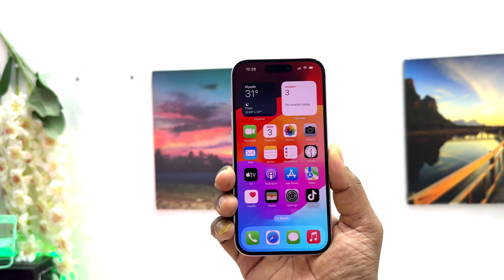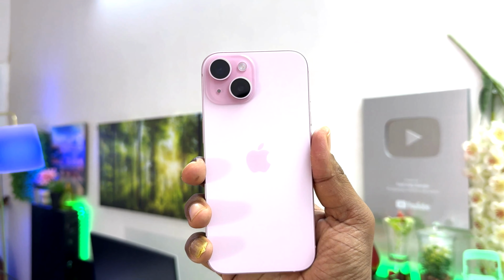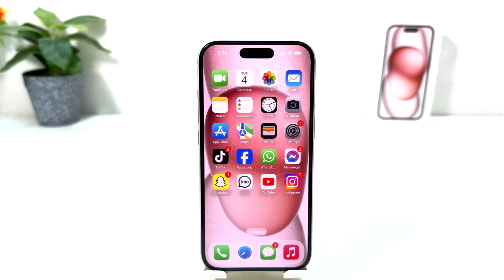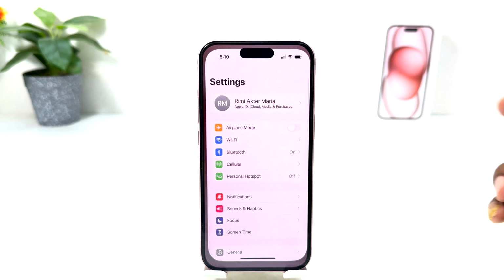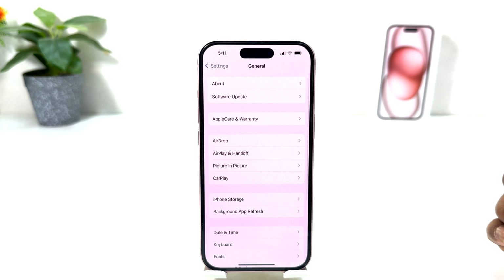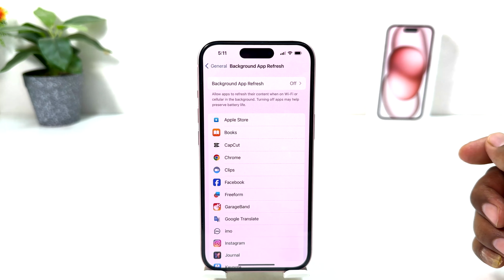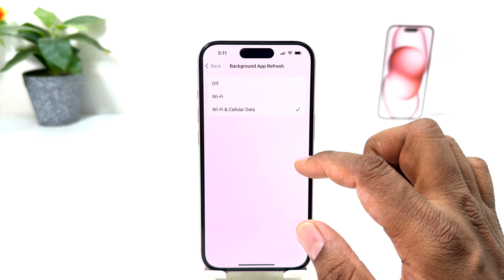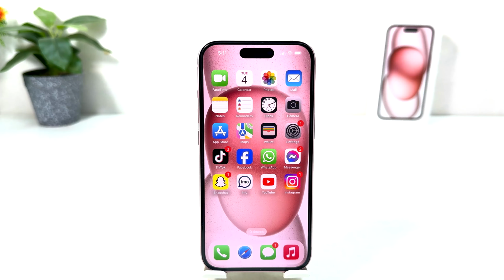How to Turn ON Background App Refresh on iPhone | iPhone 15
Apple iPhone 15 mobile was launched on 12th September 2023. The phone comes with a 60 Hz refresh rate 6.10-inch touchscreen display offering a resolution of 1179x2556 pixels at a pixel density of 460 pixels per inch (ppi). Apple iPhone 15 is powered by a hexa-core Apple A16 Bionic processor. It comes with 6GB of RAM. The Apple iPhone 15 supports wireless charging.

As far as the cameras are concerned, the Apple iPhone 15 on the rear packs a dual camera setup featuring a 48-megapixel (f/1.6) primary camera, and a 12-megapixel (f/2.4) camera. It has a single front camera setup for selfies, featuring a 12-megapixel sensor with an f/1.9 aperture.

Apple iPhone 15 is based on iOS 17 and packs 128GB, 256GB, 512GB of inbuilt storage. The Apple iPhone 15 is a dual-SIM (GSM and GSM) mobile that accepts Nano-SIM and Nano-SIM cards. The Apple iPhone 15 measures 147.60 x 71.60 x 7.80mm (height x width x thickness) and weighs 171.00 grams. It was launched in Black, Blue, Green, Pink, and Yellow colours. It features an IP68 rating for dust and water protection.

Connectivity options on the Apple iPhone 15 include Wi-Fi 802.11 b/g/n/ac/ax, GPS, Bluetooth v5.30, NFC, USB Type-C, 3G, 4G (with support for Band 40 used by some LTE networks in India) , and 5G with active 4G on both SIM cards. Sensors on the phone include accelerometer, ambient light sensor, barometer, gyroscope, proximity sensor, and compass/ magnetometer.

In this video I will show you how to enable "Background App Refresh" in your iPhone.